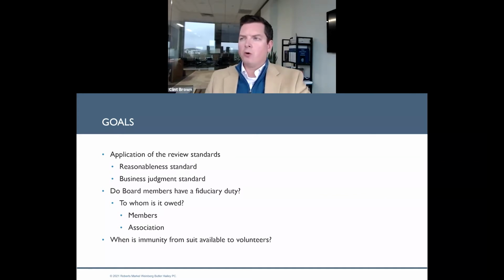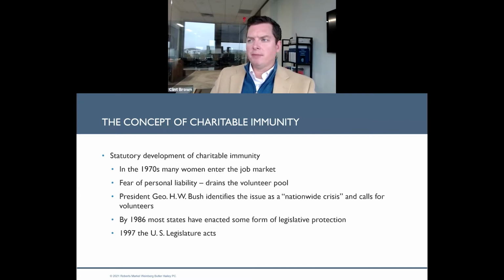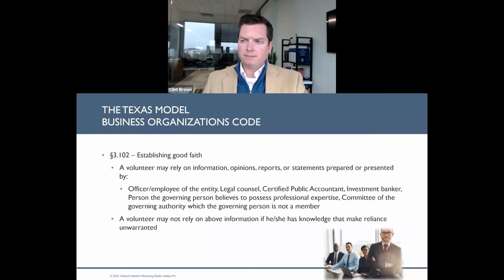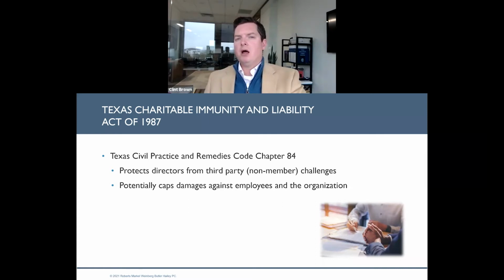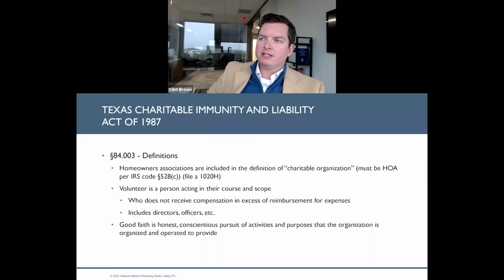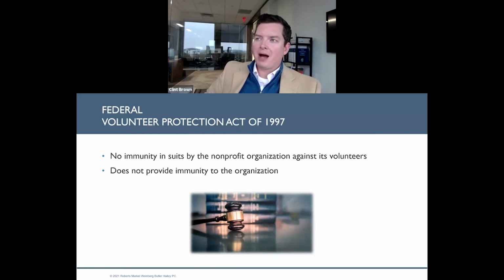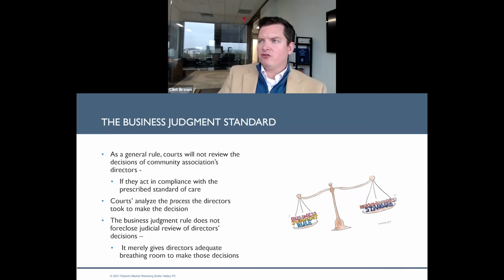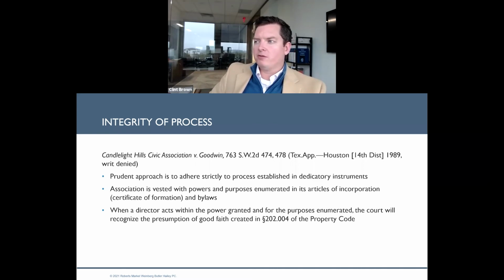1-20-21 Standard of Care and Volunteer Immunity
Equity Shareholder Clint Brown leads a discussion on the history of charitable immunity, its effect on volunteerism, and the state of the doctrine of charitable or volunteer immunity today, this presentation will relate the concept of volunteer immunity to property owners’ associations volunteers. Many states have charitable or volunteer immunity statutes under which property owners’ association volunteers might be covered. This presentation will analyze standard of care statutes and common law as well as the Texas Charitable Immunity and Liability Act and the Federal Volunteer Protection Act of 1997 as examples of a statutes granting immunity to property owners’ association volunteers.